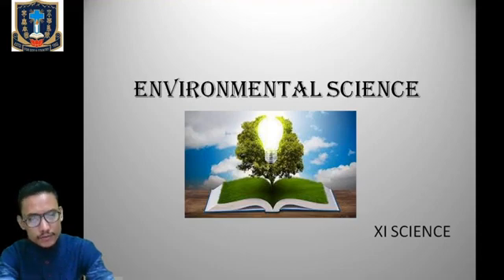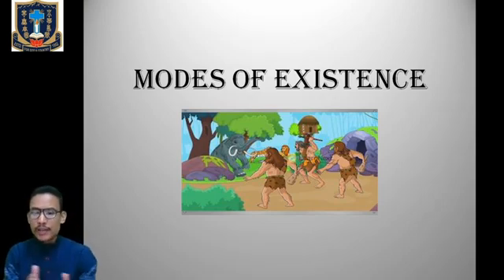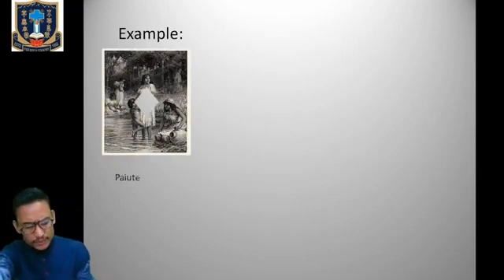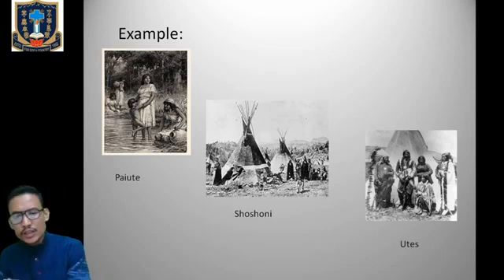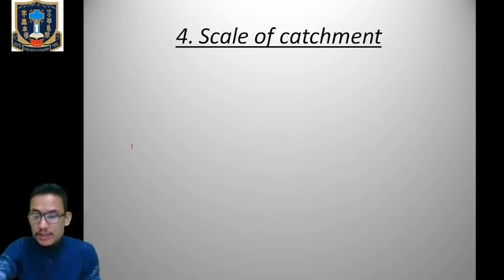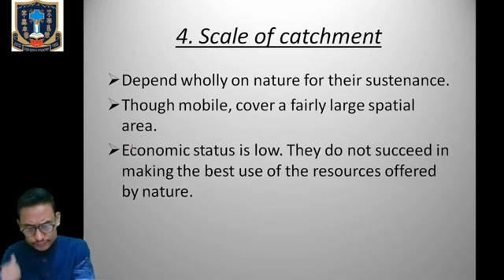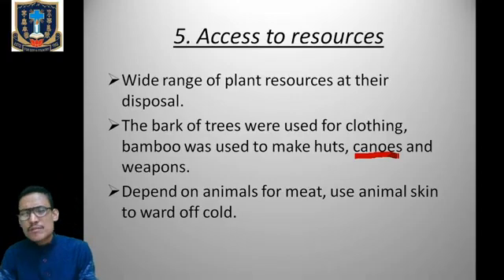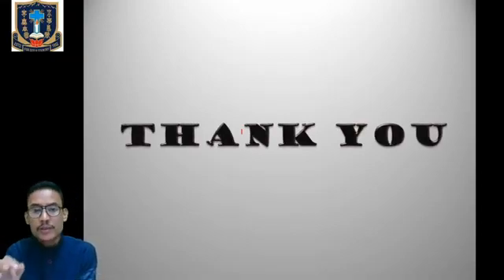Class 11 Science EVS : Modes of Existence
Mr/s Suman Gurung

This video tutorial is the private property of St. Xavier's School Pakyong East Sikkim for the sake of imparting virtual learning to the students of this school. We would be happy if other students can benefit from the above video. Please ask in writing if you want to use any part of this video in any form. Happy learning. God bless you all.